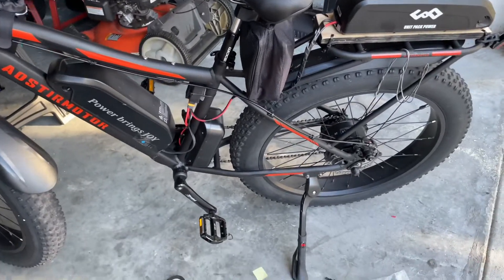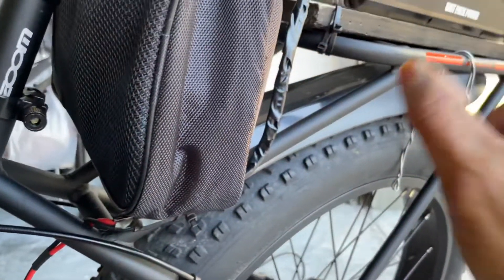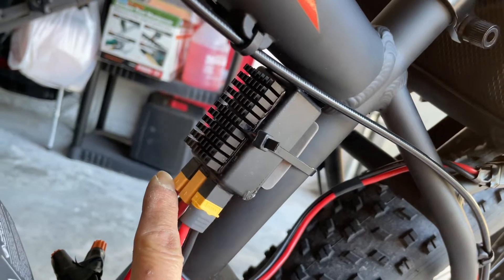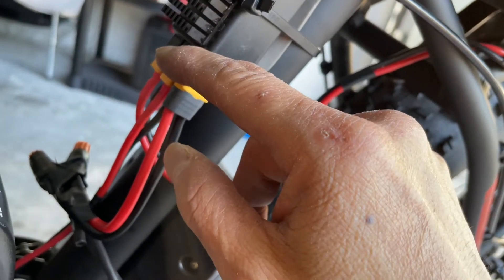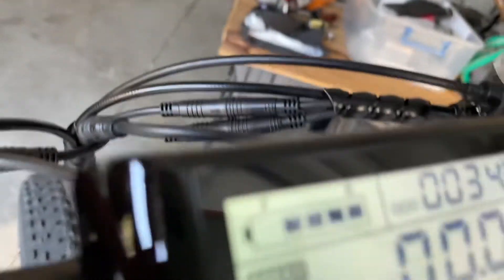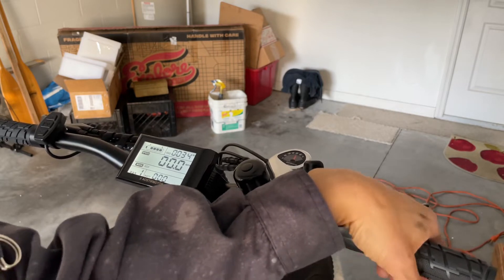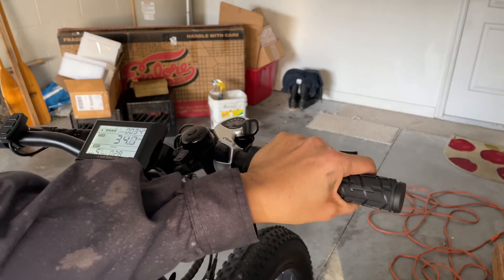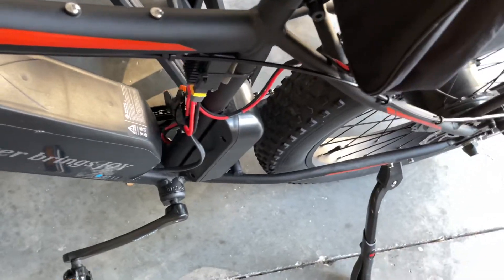FBC ( Fusion Battery Combiner ) used with 2 different batteries on Aostirmotor S07-B E-bike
FBC (Fusion Battery Combiner) used on my new Aostirmotor S07-B with dual batteries for extended range and power.  Total 27 AH (1296 WH )for at least 50-55 miles range.  Awesome device and power and range